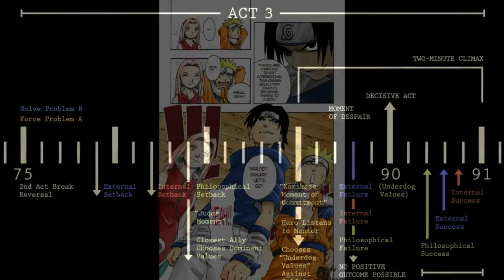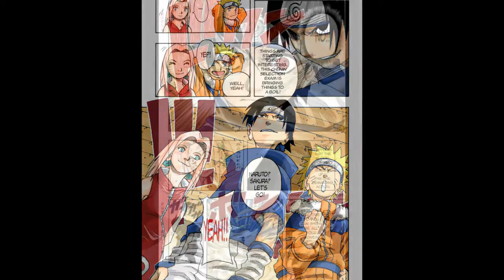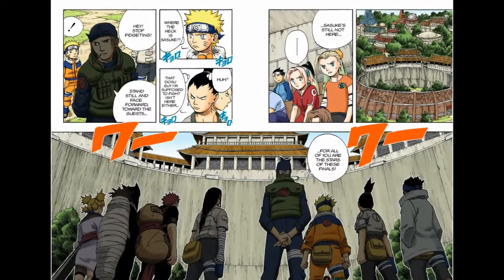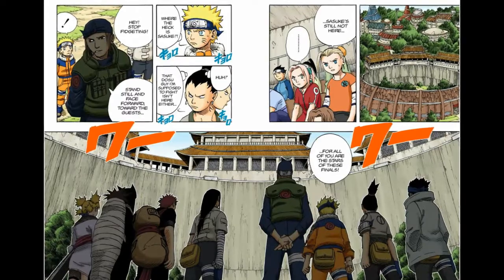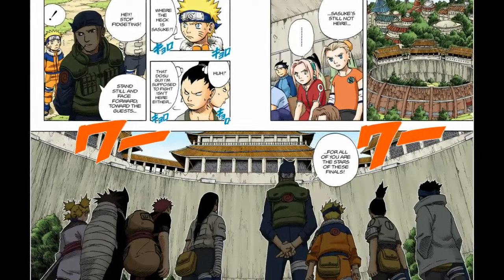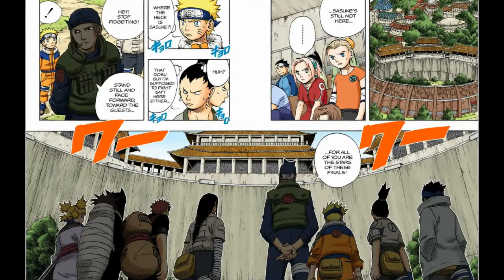Story Theory in the Chunin Exams Arc Part 1: Phenomenal Plot